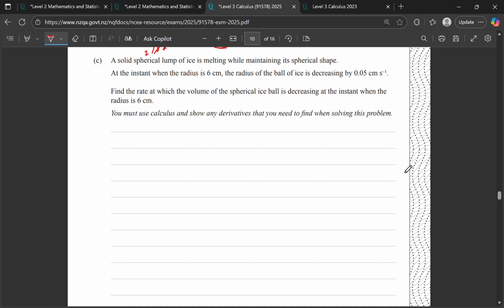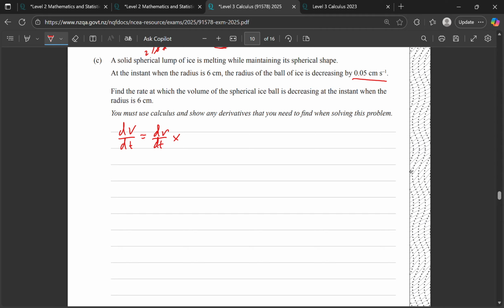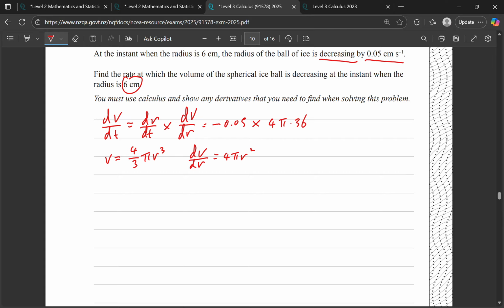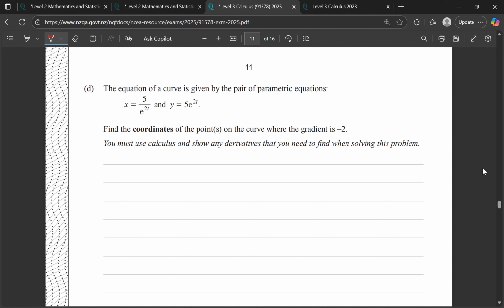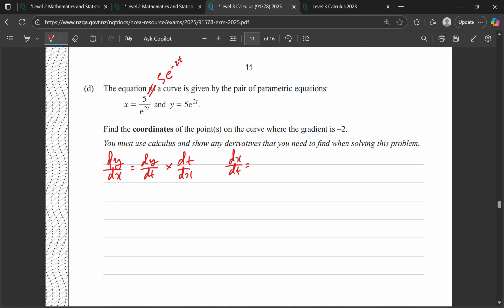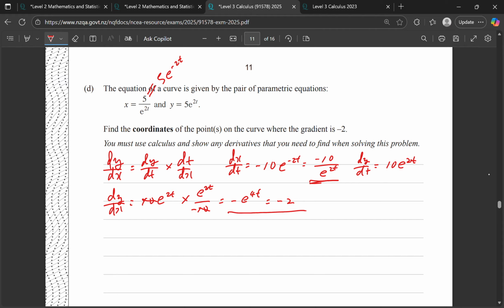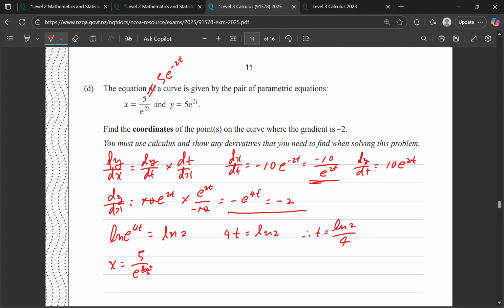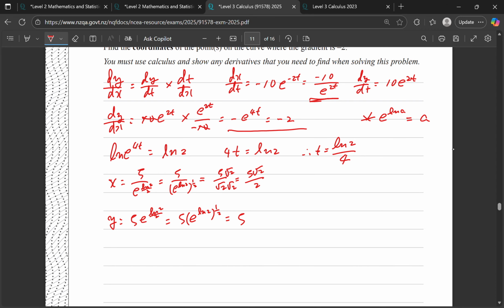NCEA L3 Diff 2025 Q3 c & d